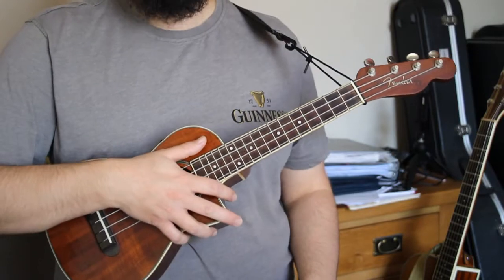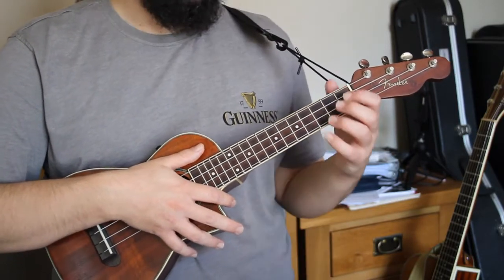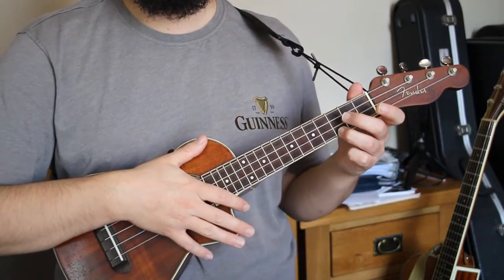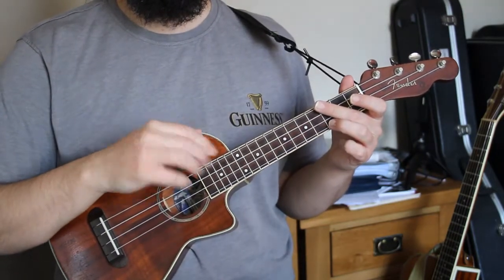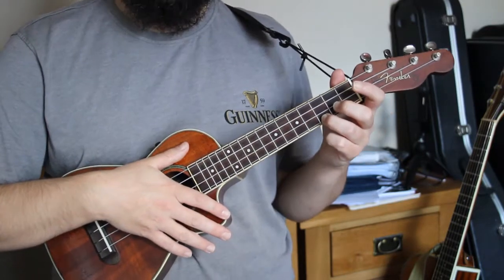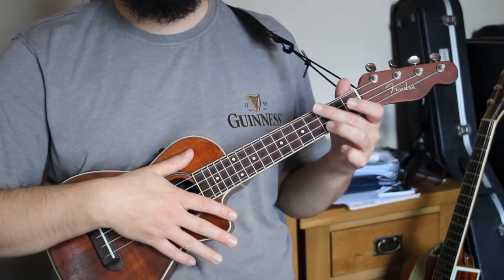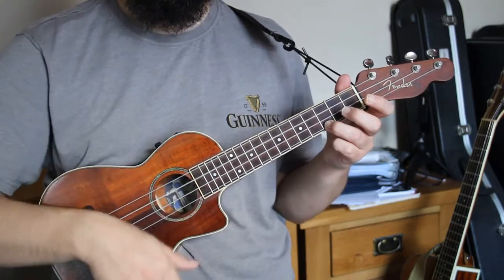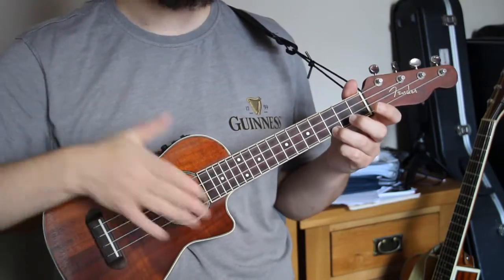4. Strumming Patterns on the Ukulele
Lesson support video for my strumming patterns on the ukulele workshops Autumn 2020.

Download the material for my strumming workshop it's free but if you want you can leave a donation.

This year I'm making all of the paperwork for my xmas workshop available for free with this

I make no claim of ownership on the original composition, this is purely my cover played for fun and to support the lesson.

If you'd like a 1-2-1 lesson on skype the head over to my website to get in touch.